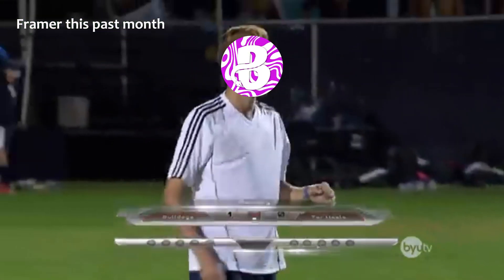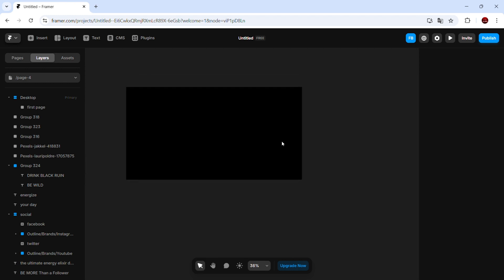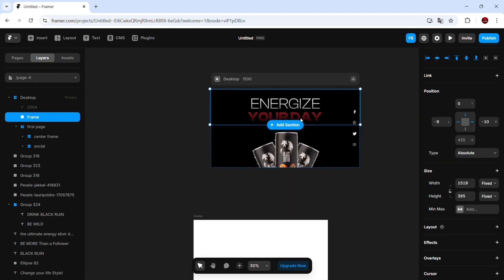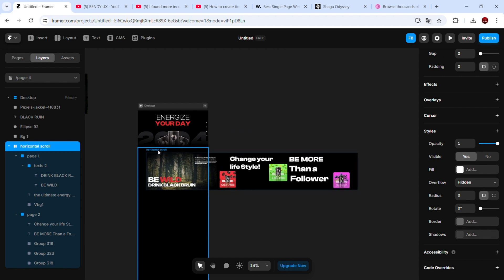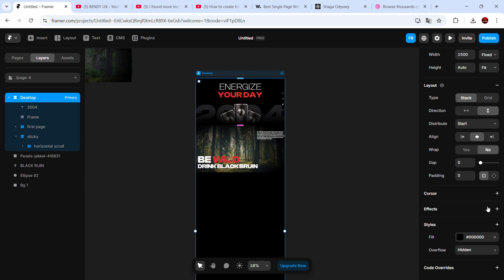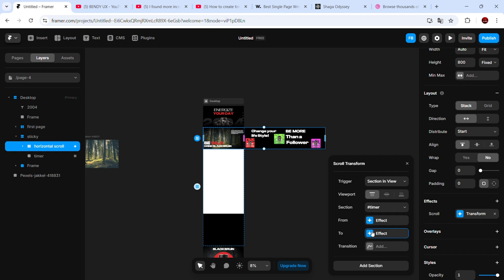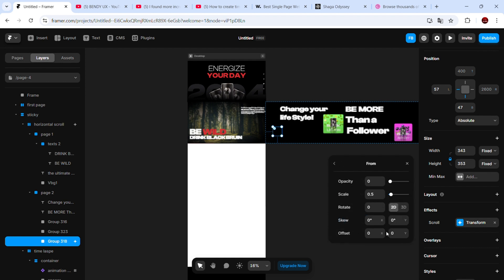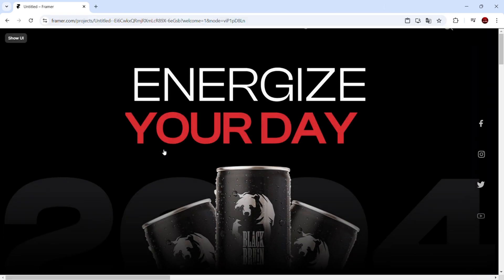Horizontall scroll animation-Framer tutorial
back to a new video what can I say?
 In this video, I break down the process of achieving a Horizontal Scrolling effect in Framer without the need for code overrides.